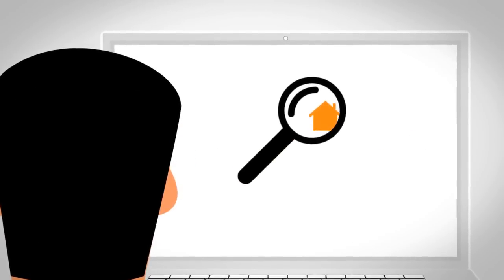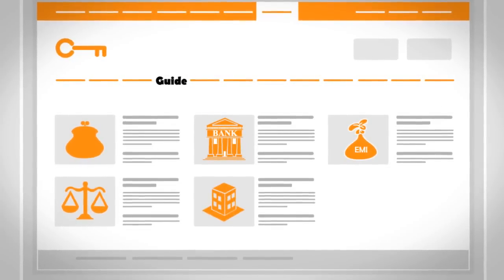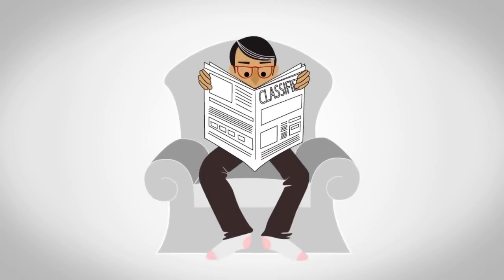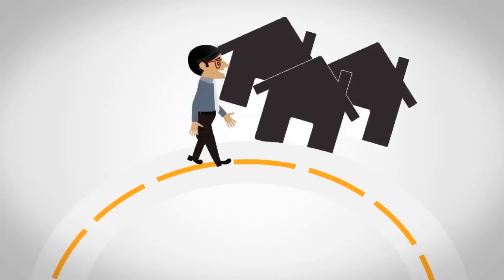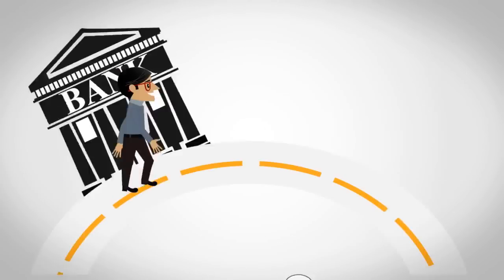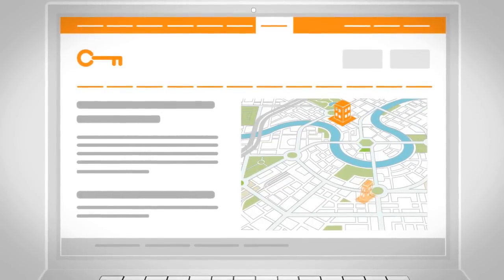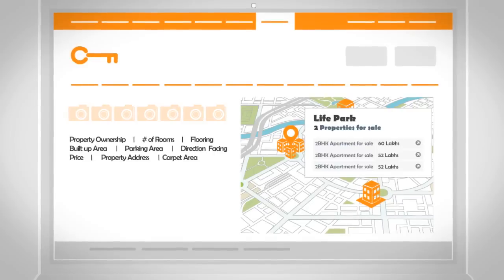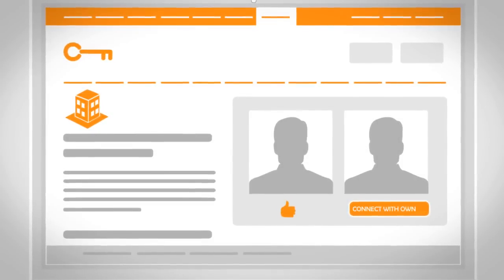CommonFloor.com Intro - India's No 1 Real Estate Portal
CommonFloor.com India's No.1 Real Estate Portal helps you Find, Live and Manage your Dream Home. Our Map Search will simplify your property decisions with extensive property details about projects, localities, nearby services and amenities. We also keep you updated with latest News & Trends which will help you make right decisions for better returns on your property Investments.